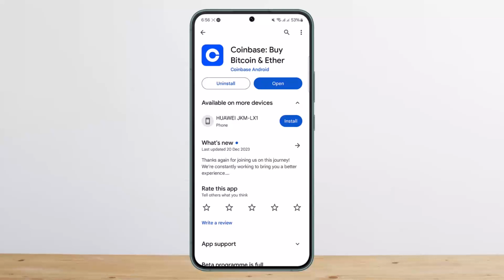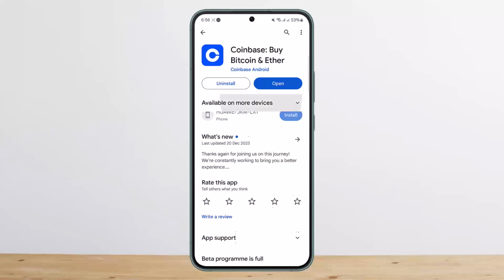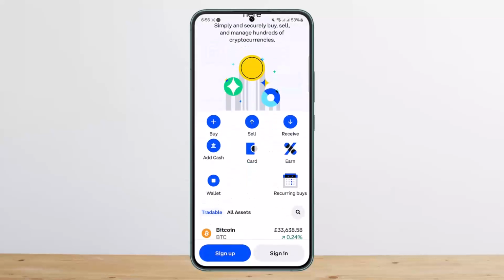How To Cashout On Coinbase !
In this tutorial video, I will simply show you how to cashout on Coinbase. So just make sure to watch this video till the end.

~ Video Chapters:
0:00 Introduction
0:14 Cash Out On Coinbase
0:54 Outro